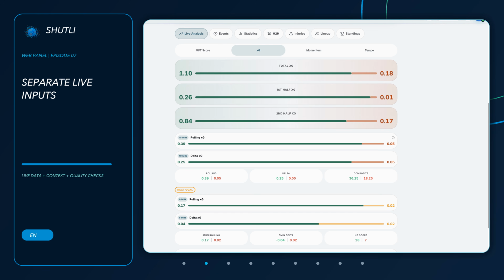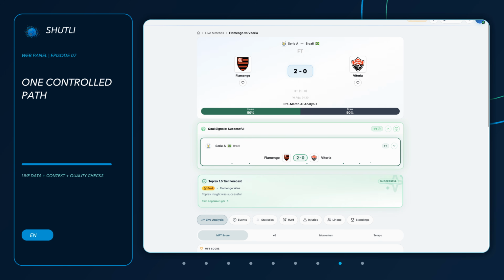How Shutli Forms a Live Goal Signal | Flamengo 2-0 Vitoria [EN]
See how Shutli turns xG, Momentum, Tempo and MFT into an eligible live goal signal without exposing internal formulas or treating one metric as a verdict.

00:00 Introduction
00:27 The source match
00:55 Four inputs, one evaluation
01:23 Match context and quality checks
01:53 The 59th-minute signal
02:18 Reading the visible signal card
02:47 What happened next
03:19 Summary

Using Flamengo's 2-0 win over Vitoria, this lesson follows the visible evidence from the match context to the 59th-minute signal and the later 82nd-minute goal. The key lesson is the process: combined evidence, match context and quality checks come before signal eligibility. A signal supports structured analysis; it is not a guarantee.